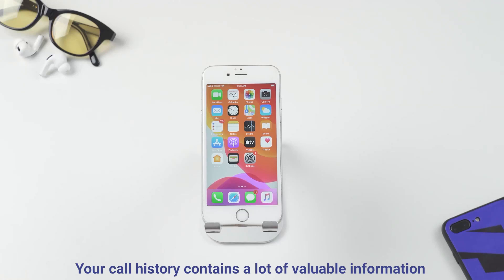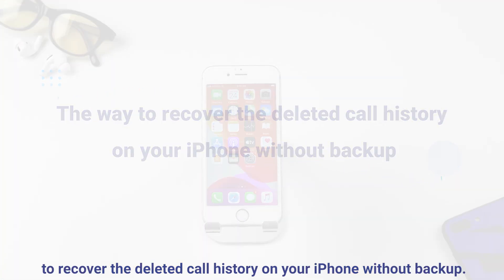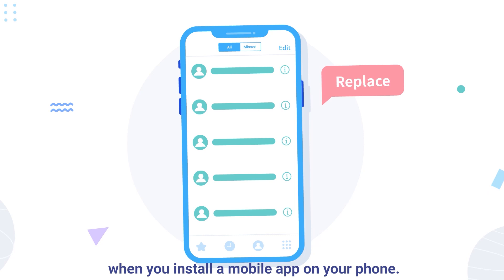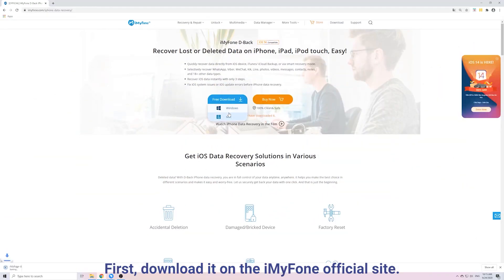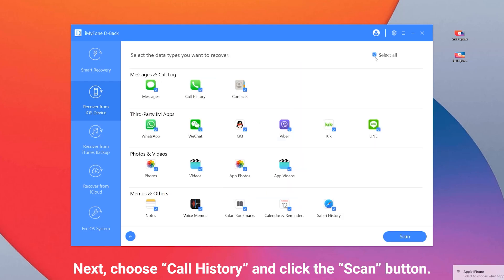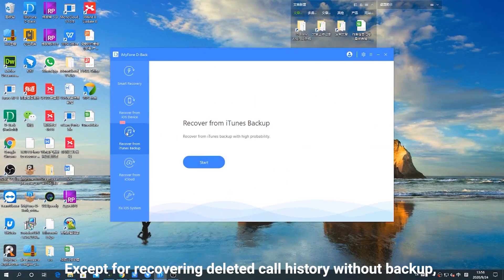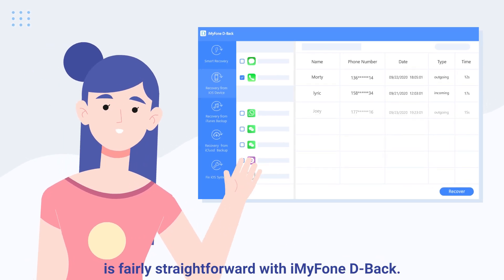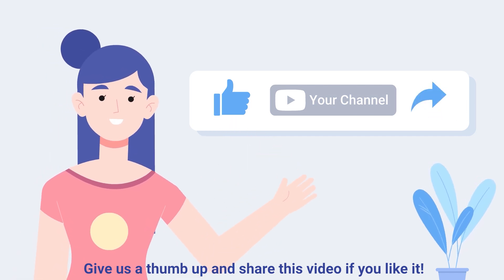How to Recover Deleted Call History on iPhone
Can i recover deleted call log on iphone, or how to recover call history on iphone without computer?  You need recover iPhone data with a computer.
Keep watching this video to find out more about how to recover the deleted call history on your iPhone.
✭The program used in this video✭

✭Text article of this video guide✭